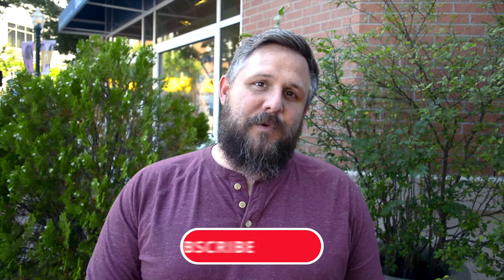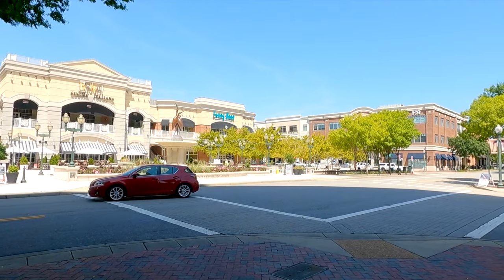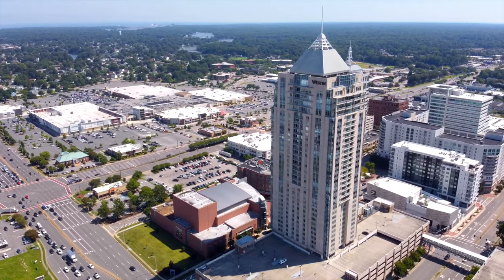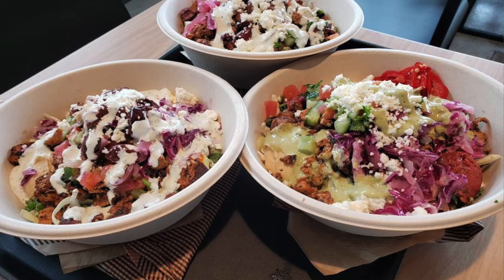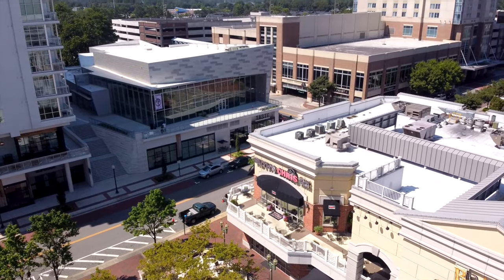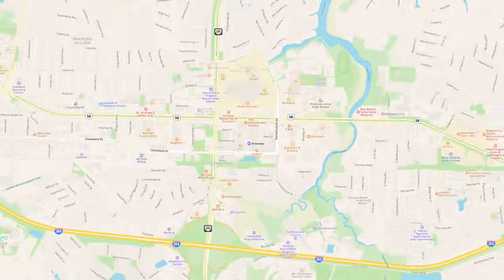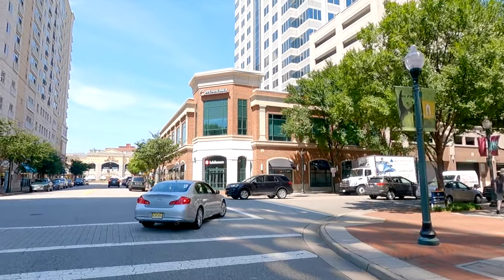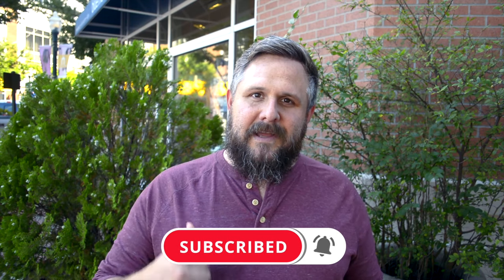What's it like living in "Downtown" Virginia Beach?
↓ Links and Description ↓
Town Center Virginia Beach | What's it like living in "Downtown" Virginia Beach // Are you considering moving to Town Center in Virginia Beach, but are you still unsure if it’s the right fit for you?

Today, in this video, you will learn what's it like living in Downtown Virginia Beach in 2021!

👇👇👇 Wanna chat about buying or selling you can jump into our calendar

📲 Are you wondering what it's like to live in Coastal Virginia?  And, LOVE LOVE LOVE small business? Well, this is the channel you need!

We help people find homes and everything in between.

Whether you are moving to Norfolk, Chesapeake, Virginia Beach or anywhere within the Hampton Roads area we have you covered.

We work with clients from all over the world that are relocating here and we ABSOLUTELY LOVE IT!